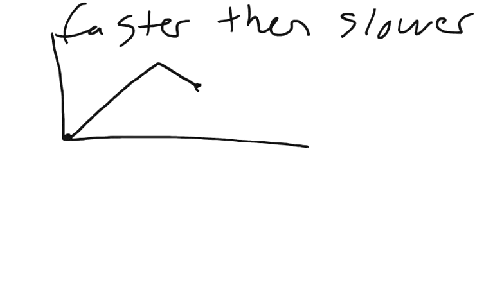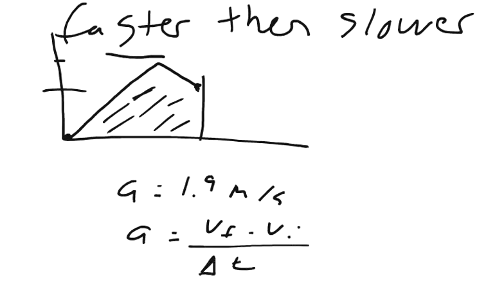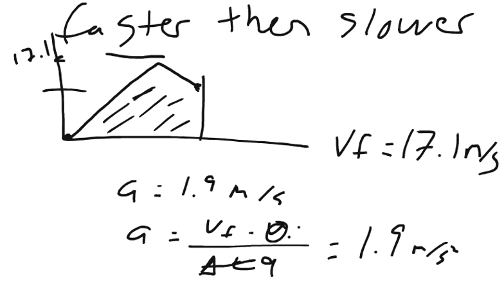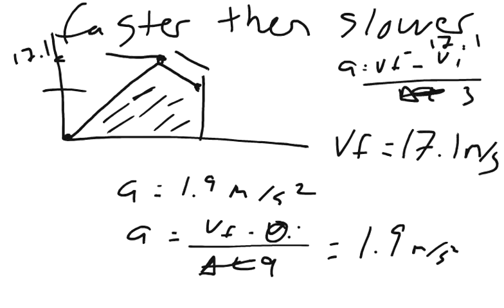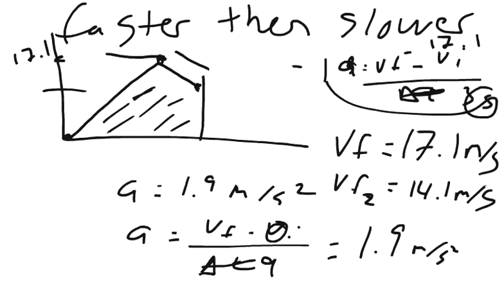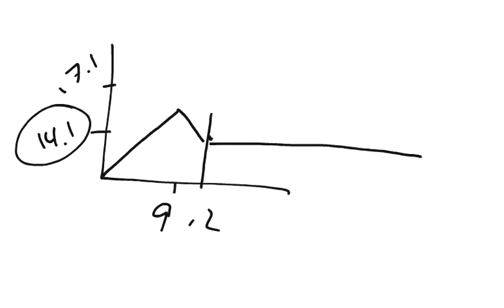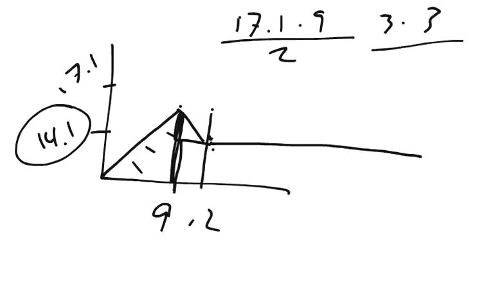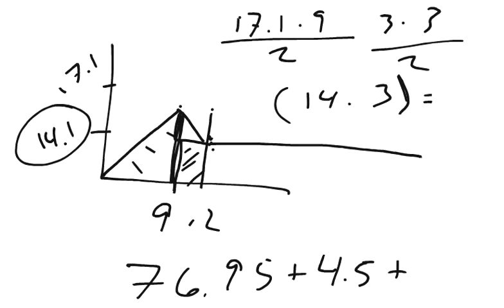Physics Web Assign Ch 2 #14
A car starts from rest and travels for 9.0 s with a uniform acceleration of +1.9 m/s^2. The driver then applies the brakes, causing a uniform acceleratoin of -1.0 m/s^2. If the brakes are applied for 3.0 s, determine each of the following.
(a) How fast is the car going at the end of the braking period
_____m/s
(b) how far has the car gone
_____m